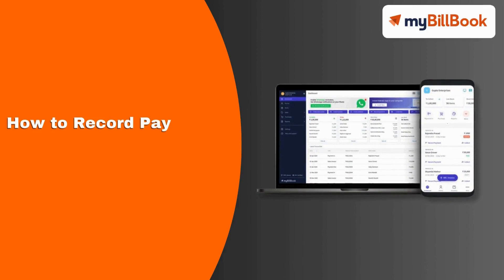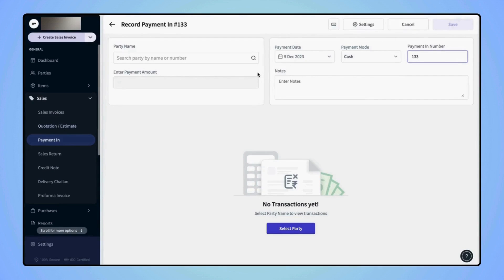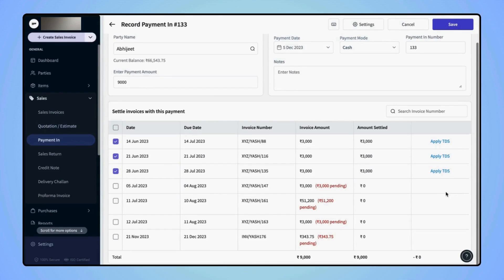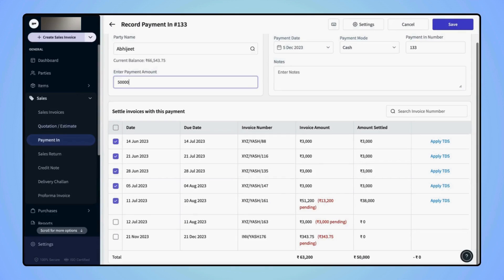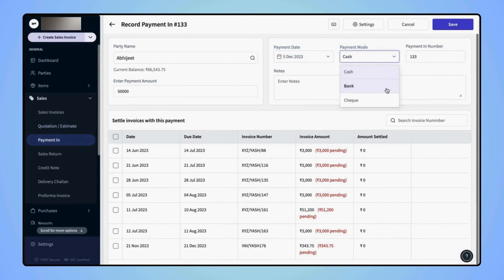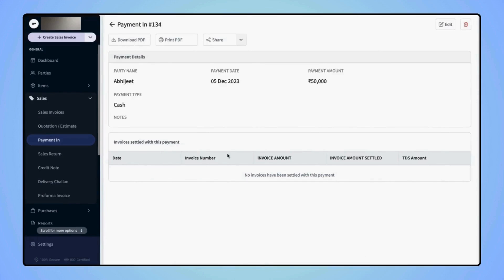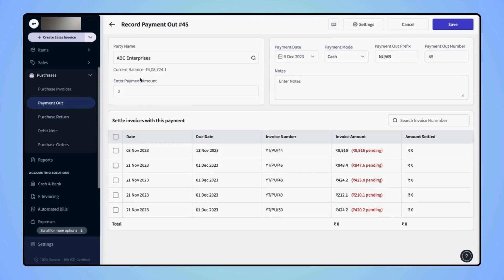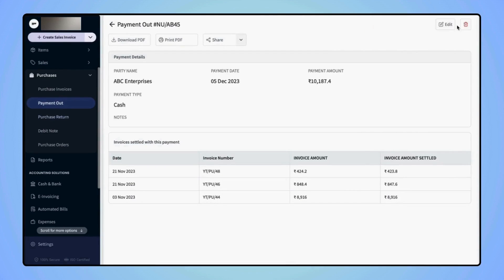How to record payments on myBillBook Billing Software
Learn how to effortlessly record payments on myBillBook with this easy-to-follow tutorial! Simplify your invoicing process and stay GST-compliant with our easy-to-use billing & accounting software. Watch now and streamline your business operations with myBillBook!